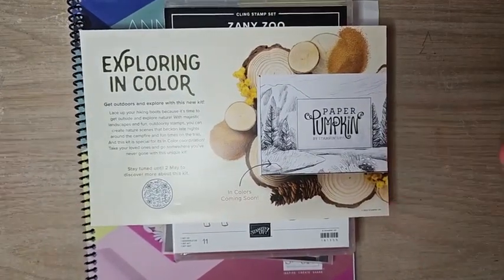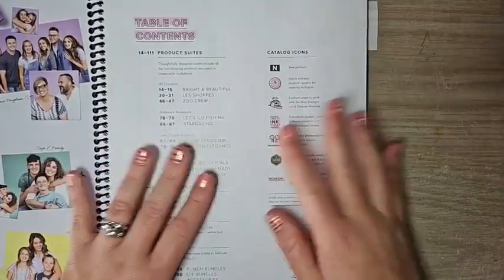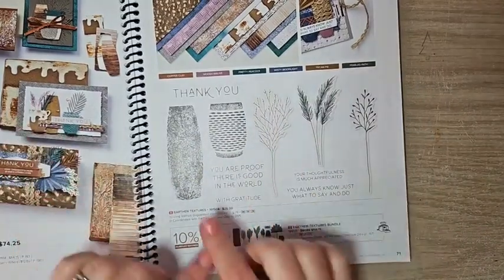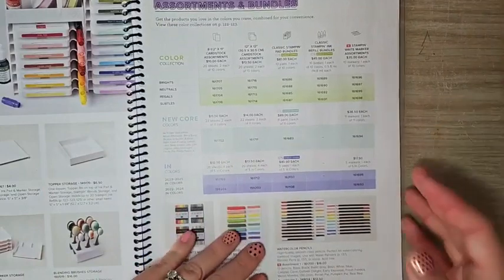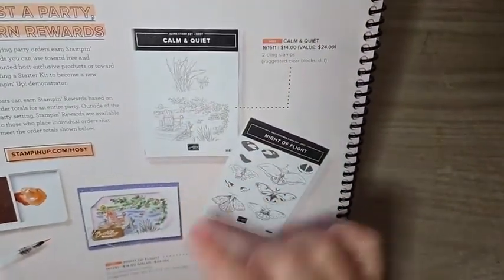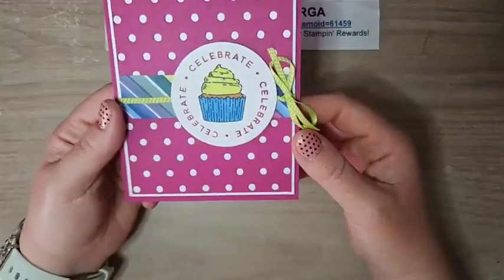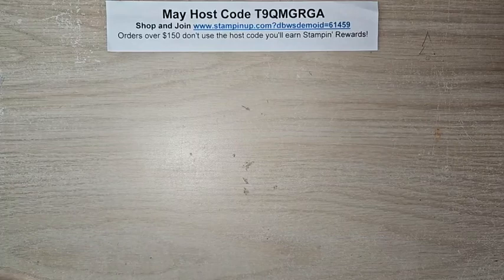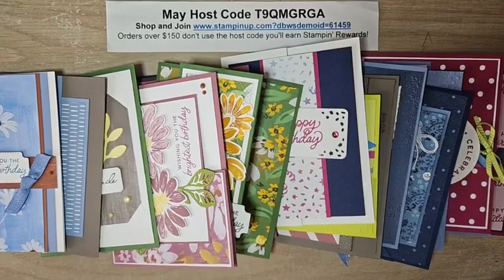NEW 2023-2024 Annual Catalog Walk Through and 20+ Cards Featuring All NEW Products!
HOST CODE: T9QMGRGA